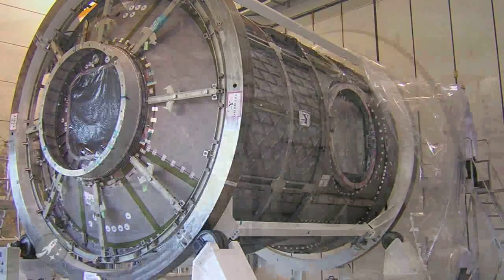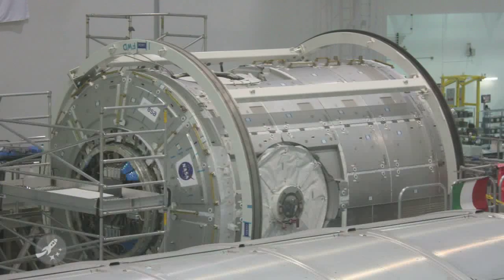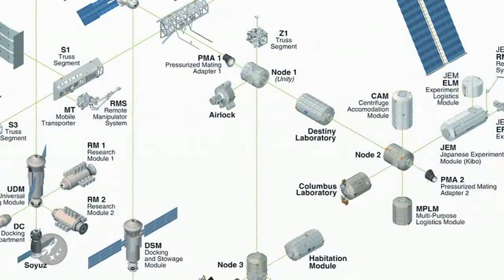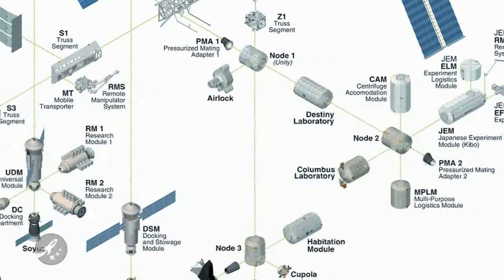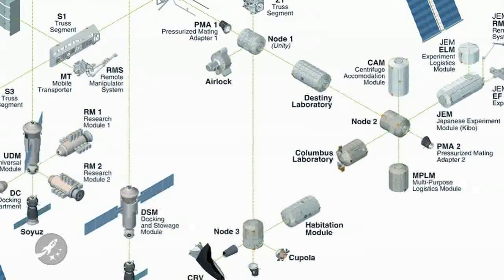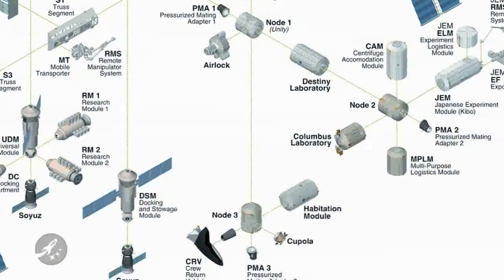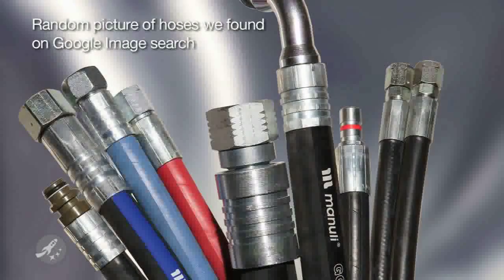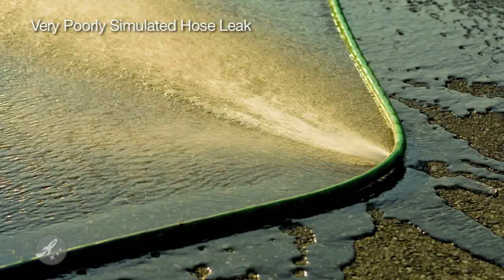Possible delays for STS-130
Due to hose issues with the Tranquility module, it is possible that STS-130 will be delayed from its February 7th launch date.